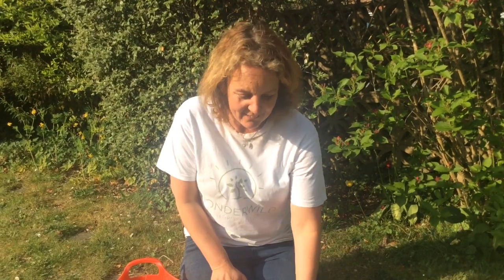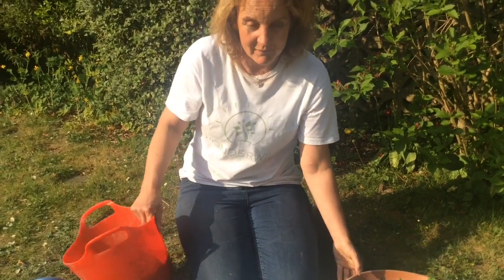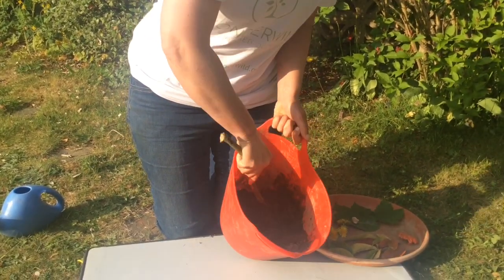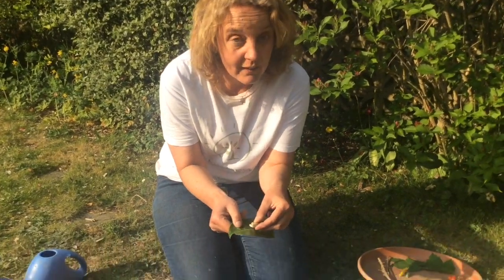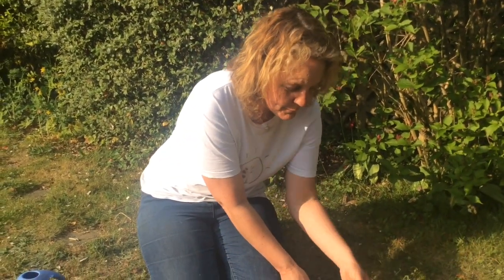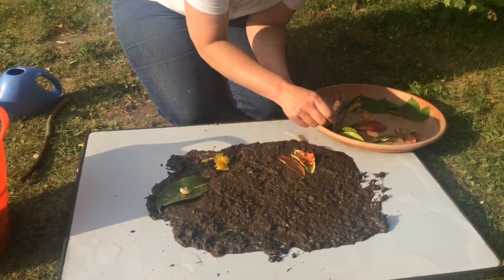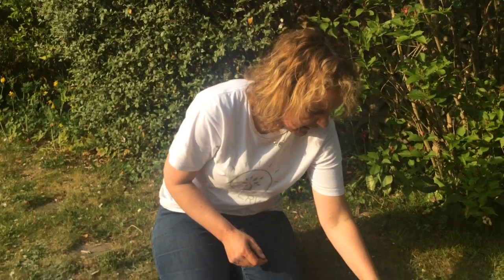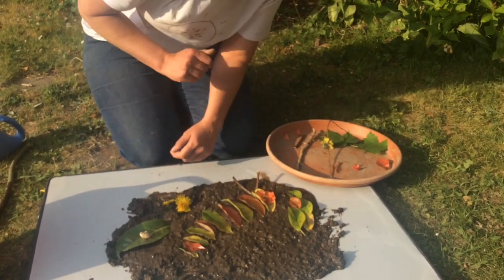Make A Nature Picture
Use mud as your background to stick the beautiful colours of nature. WonderWild Creators, what picture will you do? I have done a hungry caterpillar!